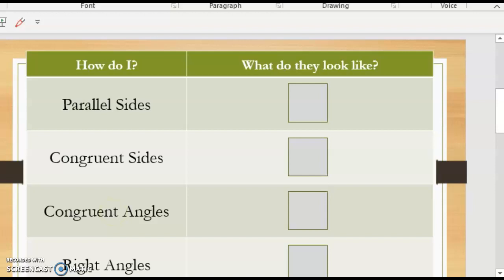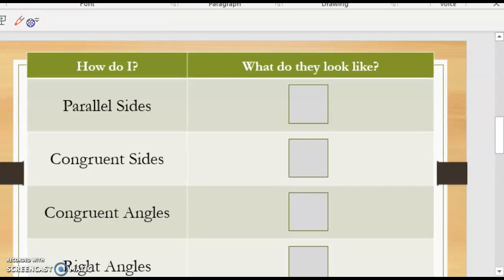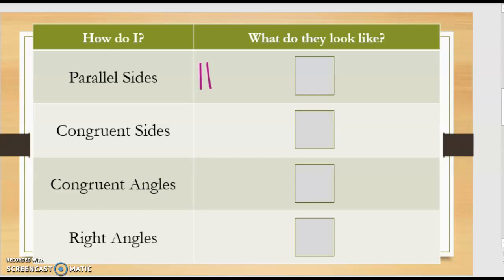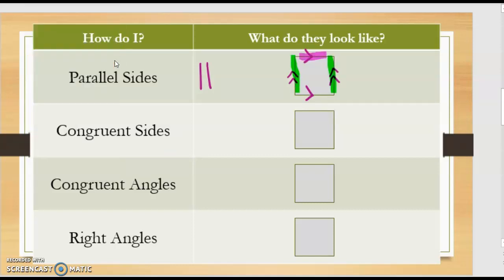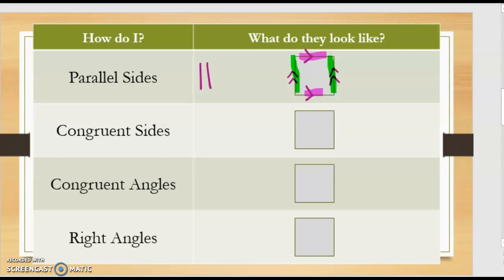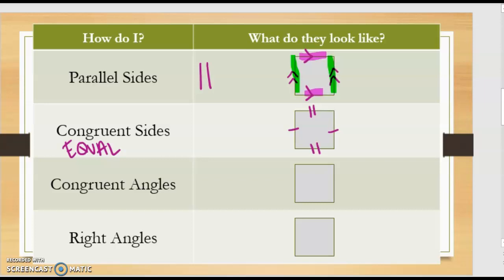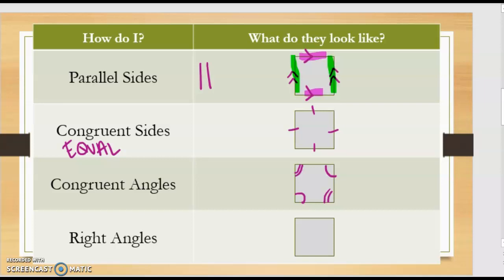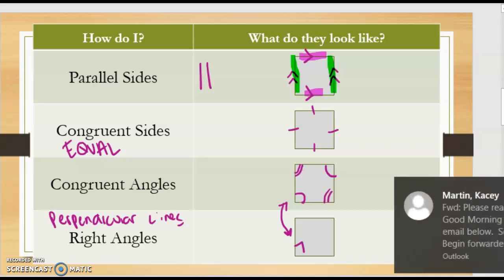2.1 Properties of Quadrilaterals